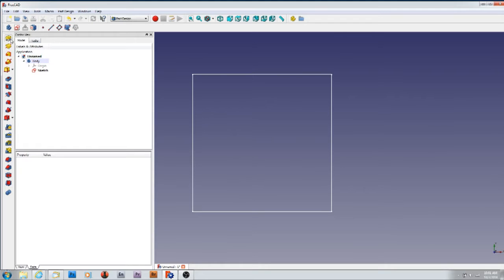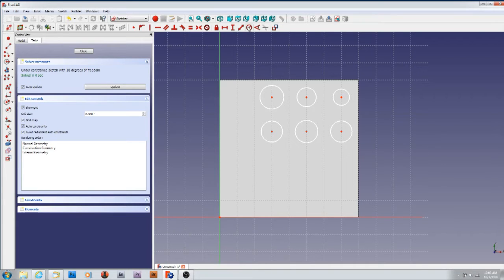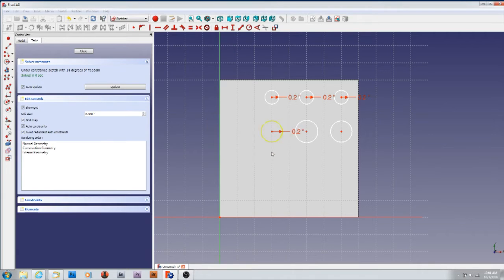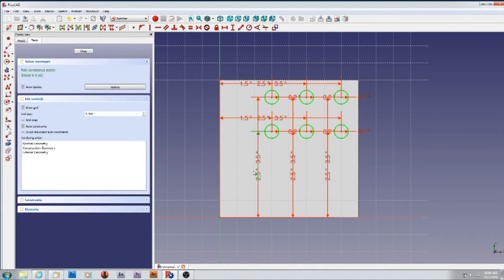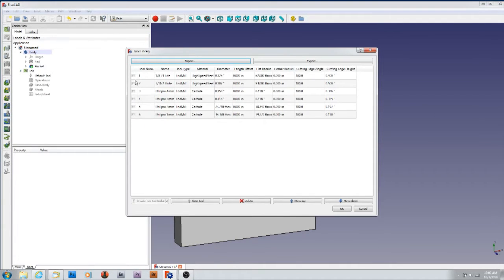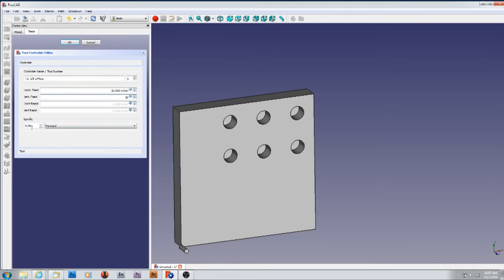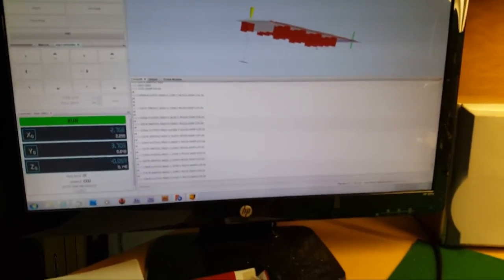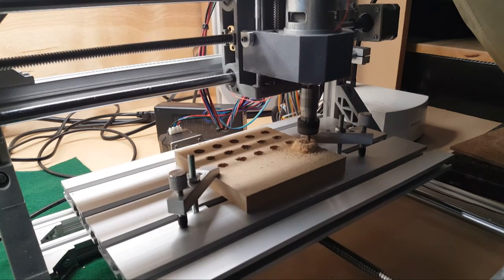Freecad Hole Pockets Tutorial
A FreeCAD tutorial on how to create hole pockets without using the drill function. The trick to use the helix function in the path workbench.